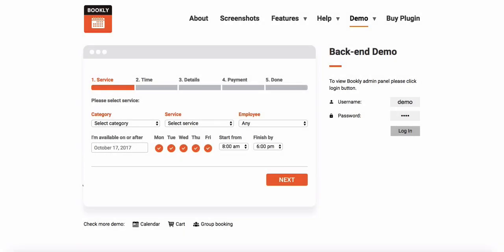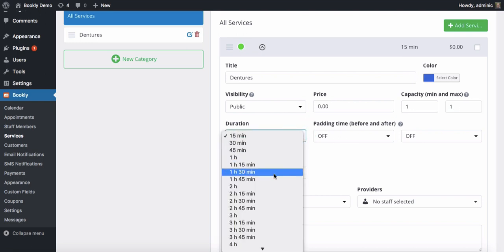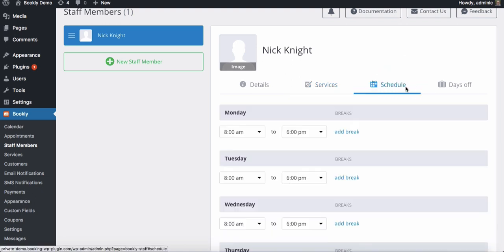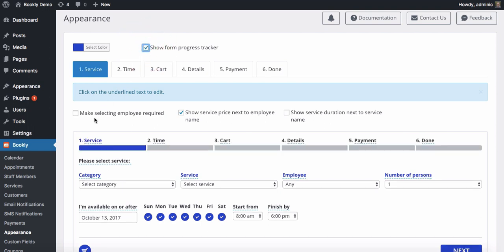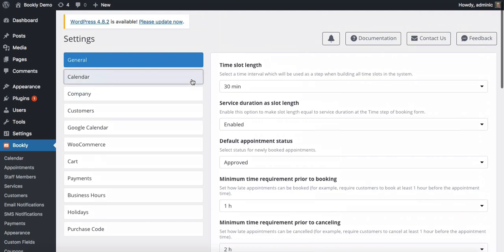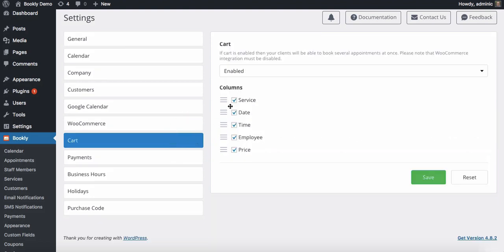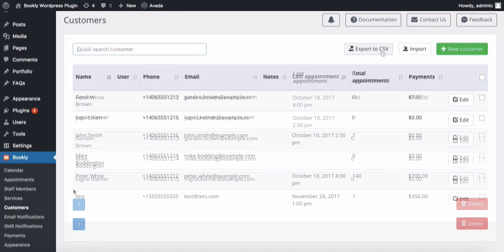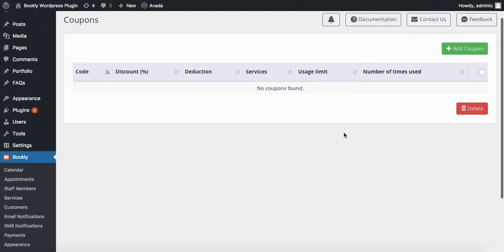Bookly WordPress booking plugin review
In this video, you will find a detailed overview of Bookly - #1 WordPress appointment plugin, which is designed to automate your appointment scheduling process and grow your sales. We will show you the capabilities of Bookly and how to set up and use various features of this Wordpress appointment plugin.

Please, note that we published this video in 2017, before the major update, which occurred in 2018. After this update, we made Bookly an opensource plugin and included paid features into the Pro add-on. Originally this video was created to demonstrate the Bookly up to 15.2 version. But some parts of this video can be useful if you currently use Bookly Pro or free version of Bookly.

You can buy Bookly Pro risk-free with 15-days money-back guarantee.

✔ Setup your WordPress booking system with ease, using useful time codes below:

[00:01] Bookly Overview
[00:41] Download and Installation
[01:18] How to Get Started
[03:10] Adding and Editing Staff Members
[04:58] Adding the Booking Form
[06:35] Appearance Customization
[08:15] Editing main settings and options
[12:55] Calendar and Appointments
[14:02] Customer List
[14:26] Email and SMS notifications
[15:39] Custom fields Add-on
[16:30] Coupons Add-on